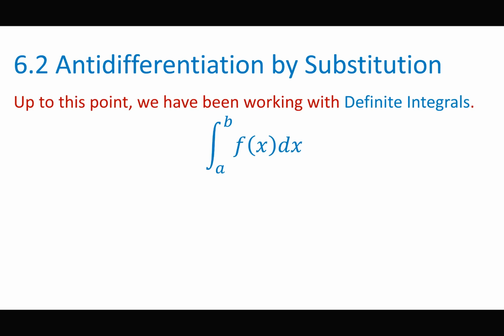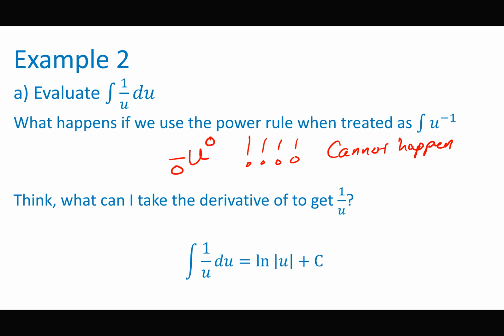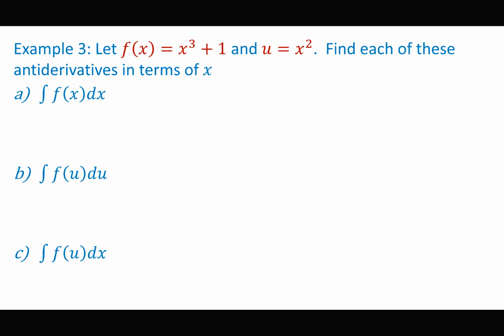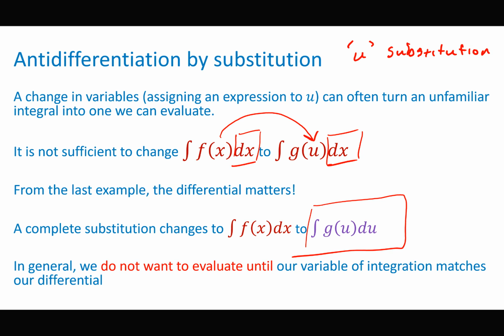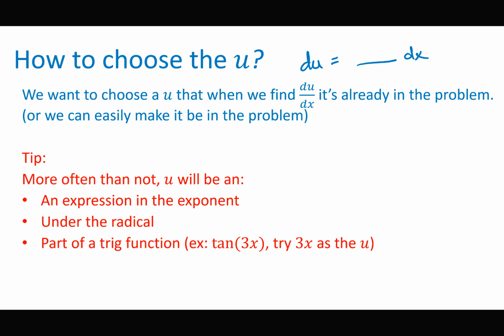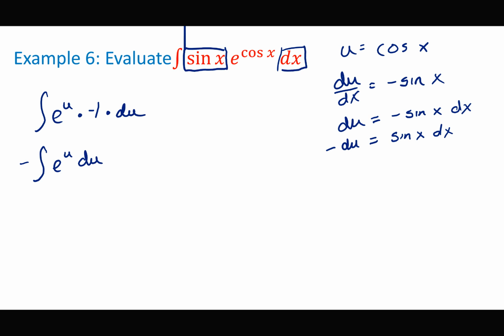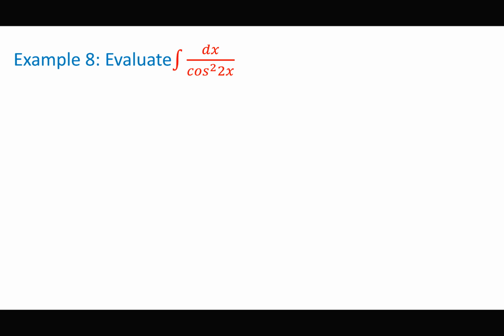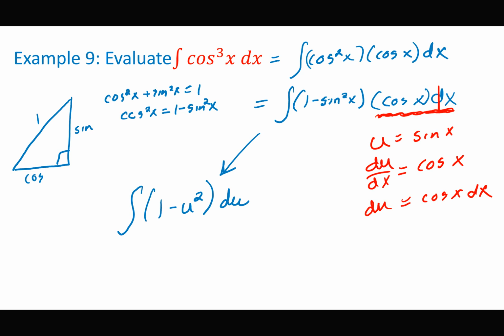6 2 Antidifferentiation by Substitution part 1